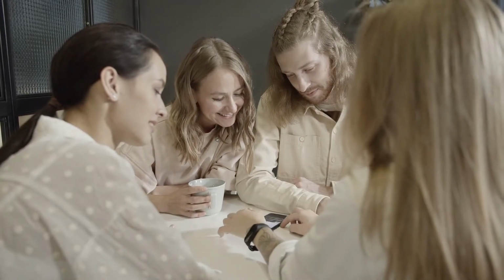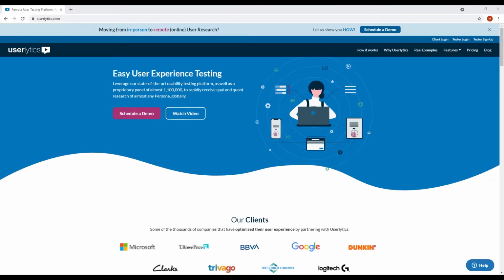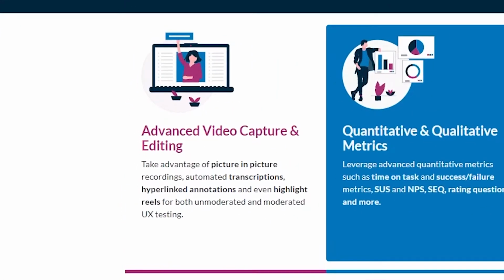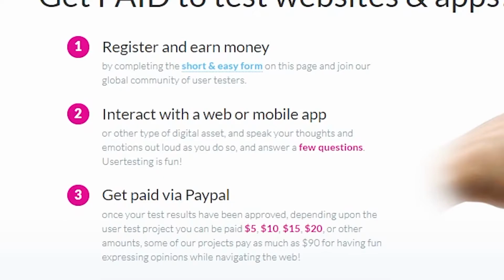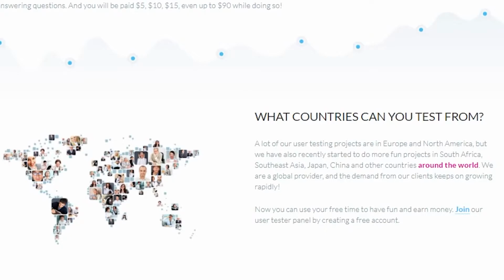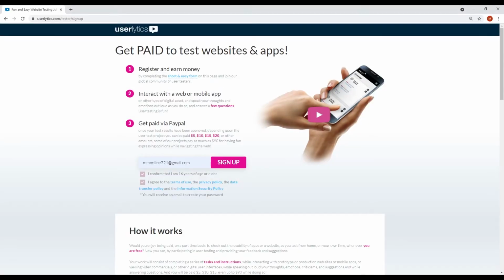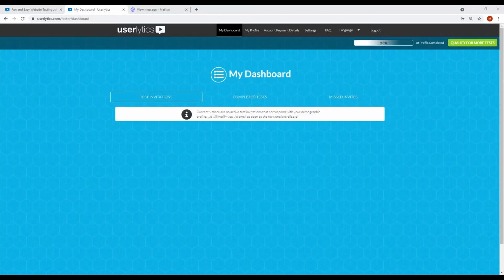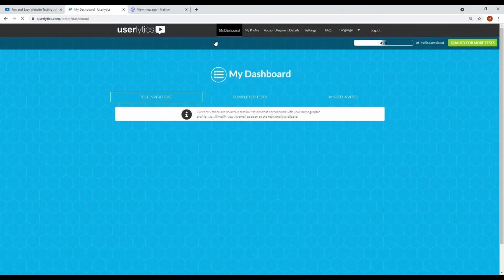Generate $80.00+ in 5 Min in PayPal Money! | Make Money Online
Today we show you how to generate $80.00+ fast in PayPal money with this new method in a step-by-step tutorial. This is perfect for beginners!